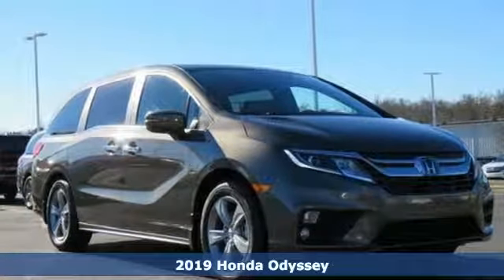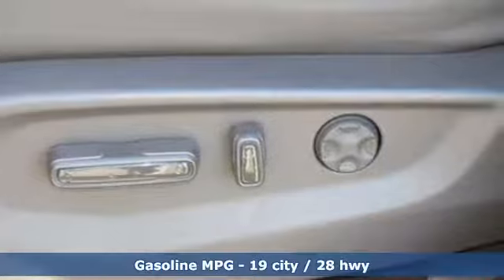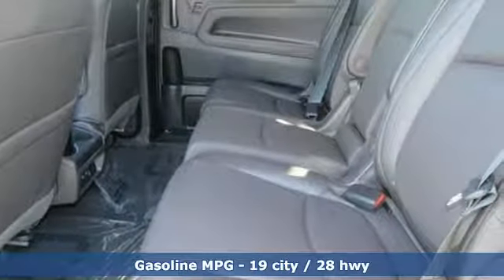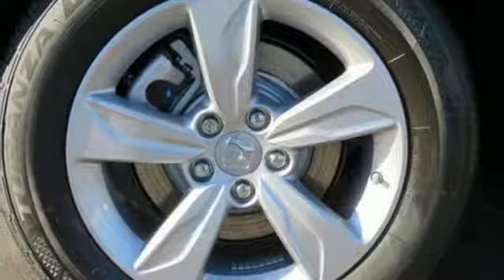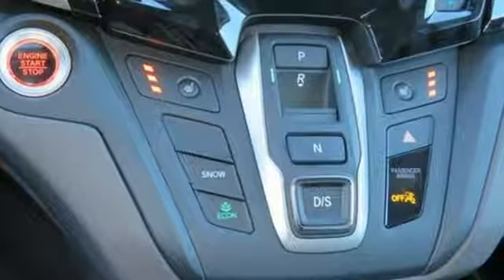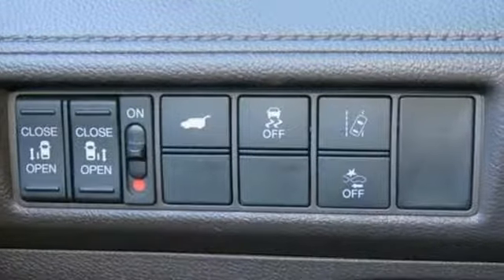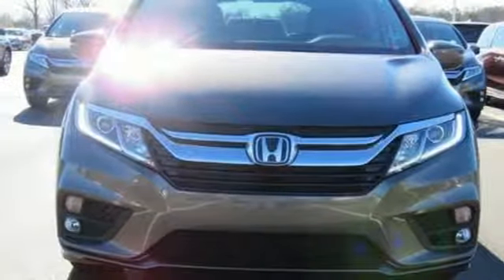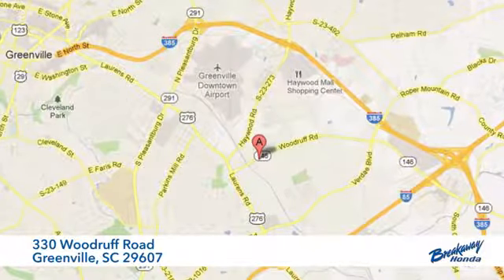New 2019 Honda Odyssey Greenville SC Easley, SC #190910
Year: 2019
Make: Honda
Model: Odyssey
Trim: EX-L
Engine: 3.5L V6 SOHC i-VTEC 24V
Transmission: 9-Speed Automatic
Color: Gray
Interior: Mocha Lth
Stock #: 190910
VIN: 5FNRL6H73KB071944

Address:
330 Woodruff Road